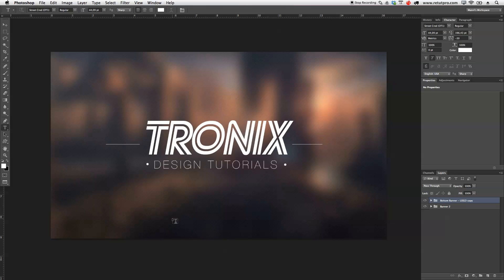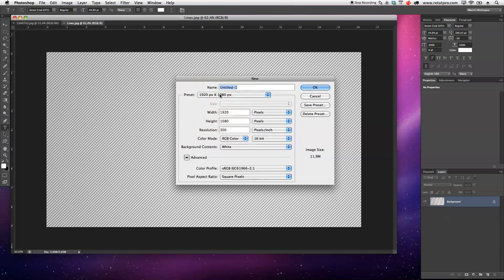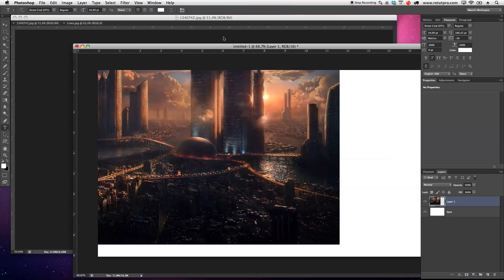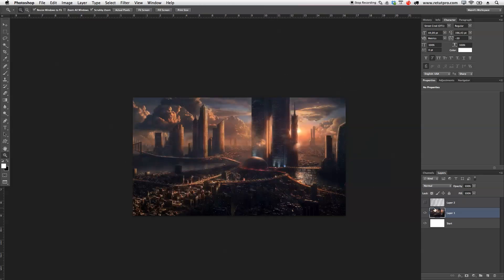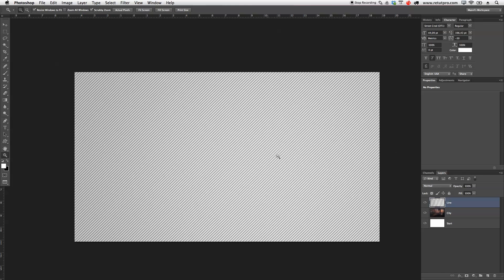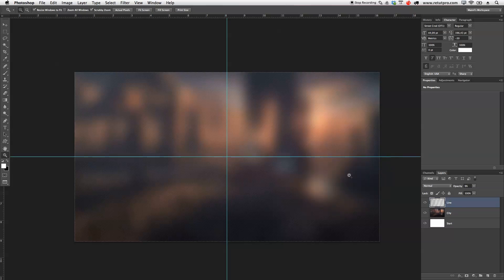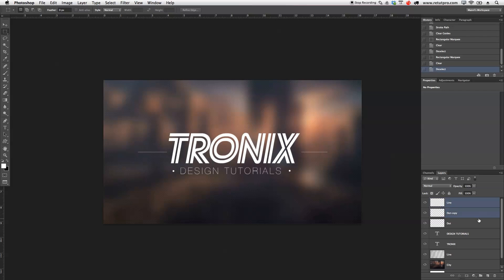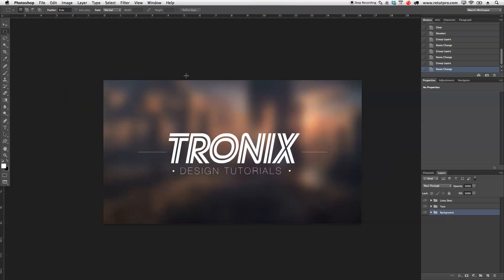Design A Tronix Logo In Photoshop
About this weeks episode:

In this design tutorial, Manni will show you how to design this simple Tronix logo. He will be using adobe photoshop in order create a the logo shown on the thumbnail.

FONTS USED:
• Street Cred (CT1)
• Helvetica Neue